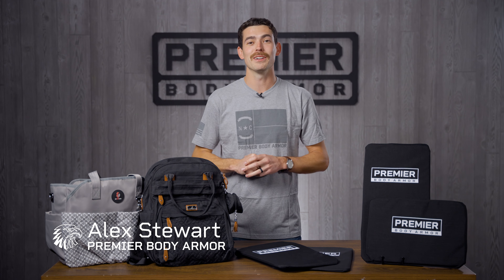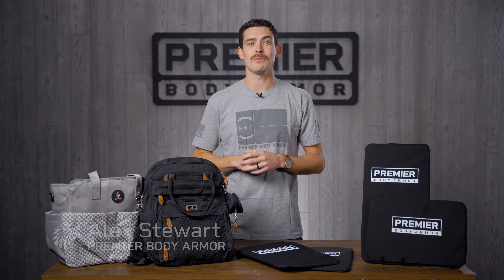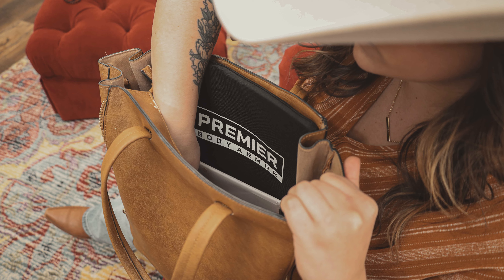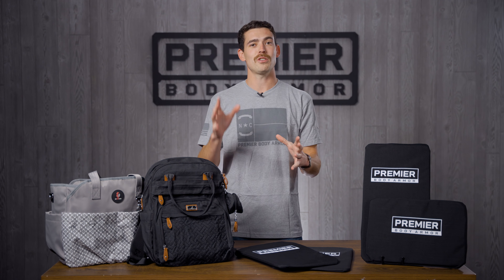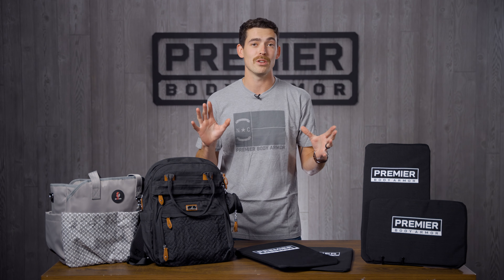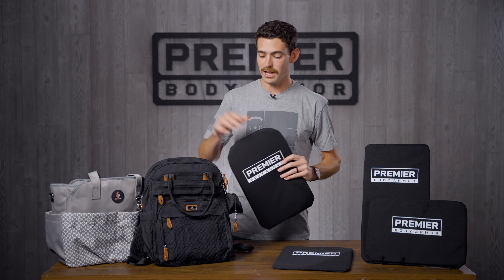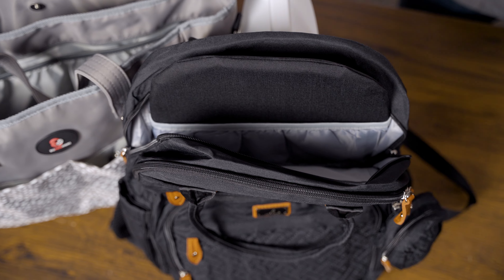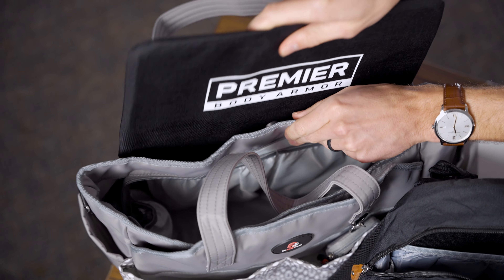Family Safety Gear: Ballistic Inserts for Diaper Bags | Soft Body Armor for Everyday Protection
Premier Body Armor introduces ballistic inserts designed specifically to fit in diaper bags—providing parents with an added layer of protection for their family. Whether you're focused on family preparedness or looking to enhance your family safety plan, these soft body armor inserts offer discreet, lightweight protection for everyday use.

Our Level IIIA ballistic inserts are crafted from the same high-quality materials we use in our NIJ certified body armor vests. The soft armor inserts offer reliable defense while remaining thin and flexible enough for easy integration into everyday bags. Learn how these backpack armor inserts can seamlessly fit into your family's preparedness strategy, offering peace of mind wherever you go.

Key features:
Lightweight body armor made from soft materials for easy portability, they weigh 1 pound!
Ballistic inserts for reliable protection against common handgun threats
Designed to fit perfectly into diaper bags and backpacks, combining safety and convenience
Protect your loved ones with simple, effective ballistic panel solutions that don’t compromise on comfort or mobility.